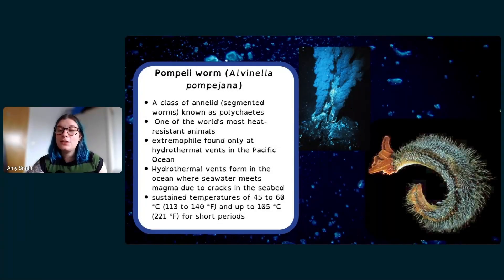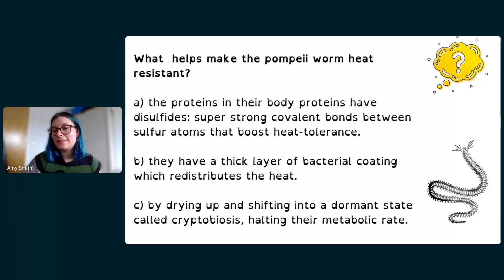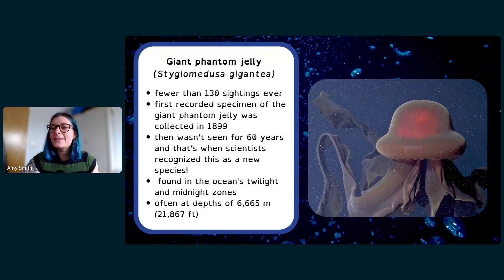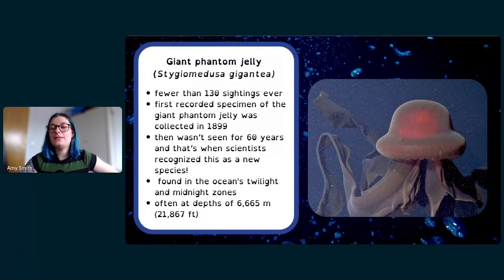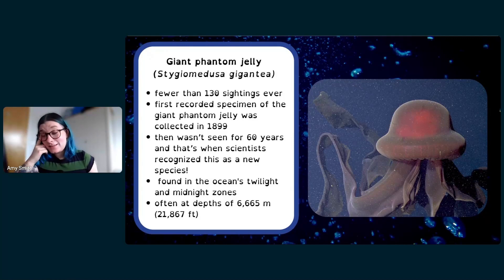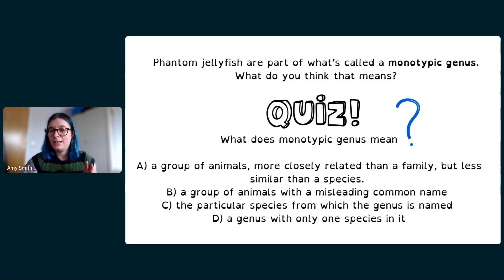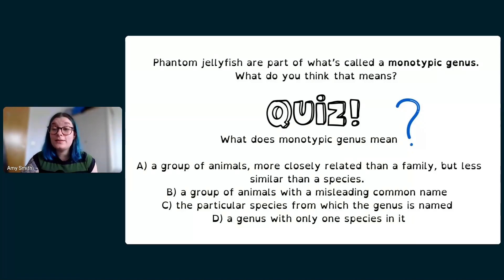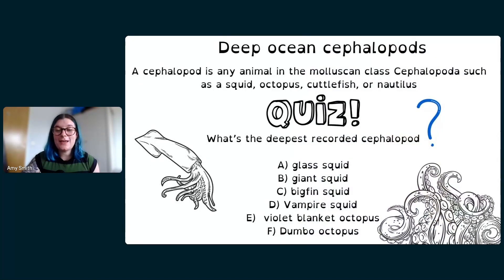Taster clip: Living Planet Advanced Zoology for Secondary Ages 11am-12pm Tuesday Timeslot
A snippet from the older/advanced age group of Zoology classes. You can use this to gauge what age group to put your child in and get a feel of what the sessions are like before signing up! Note that sign ups would include a full 60 minute lesson plus at least one printable worksheet, and a full recording, emailed to you. Those attending live also get to ask me questions in a typed private chatbox (only sends messages to the tutor) and vote in the quizzes interactively on-screen.